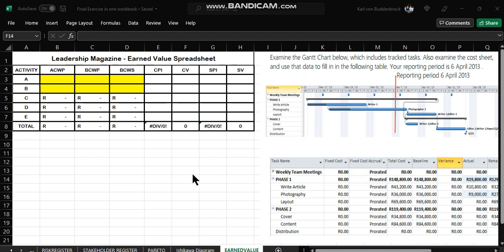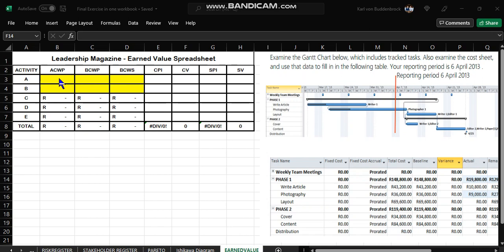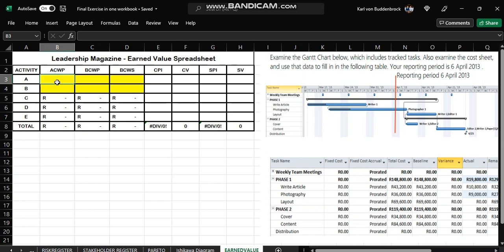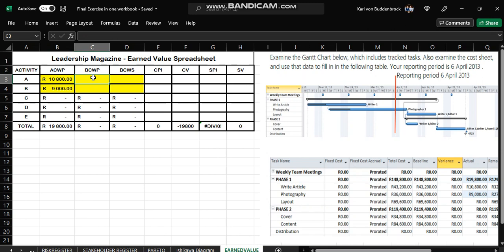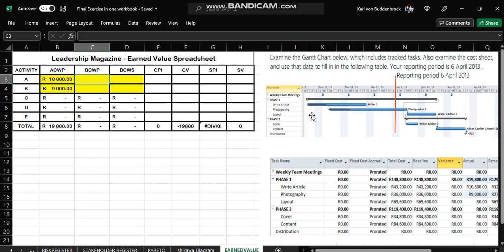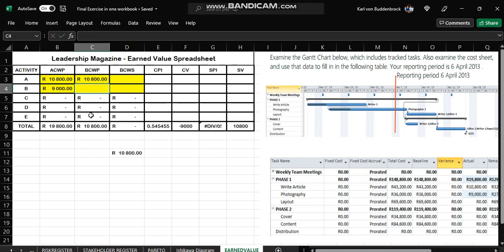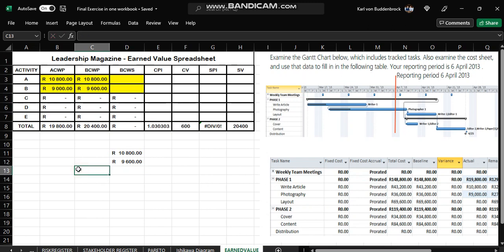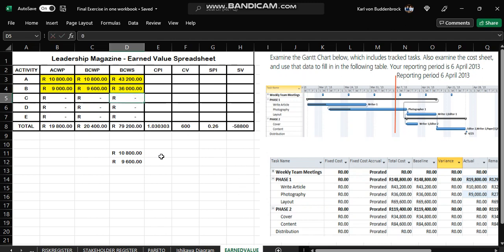PM Earned Value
To calculate ACWP, BCWP and ACWS, it is important to look at the key numbers and work out whether your SPI and CPI are ahead or behind.